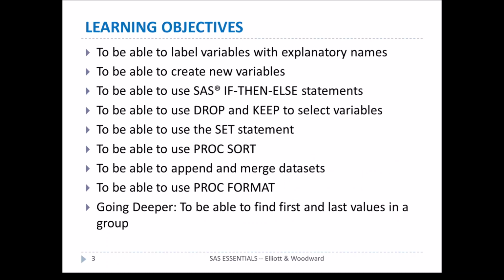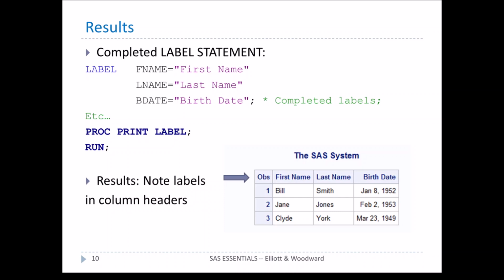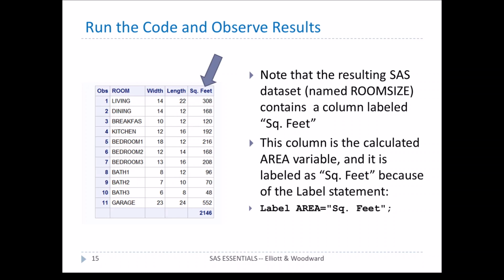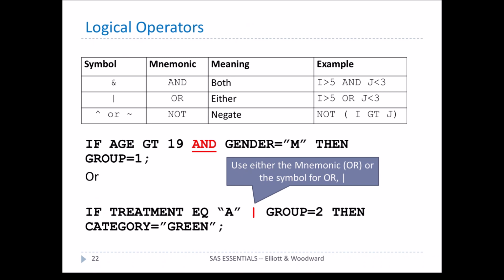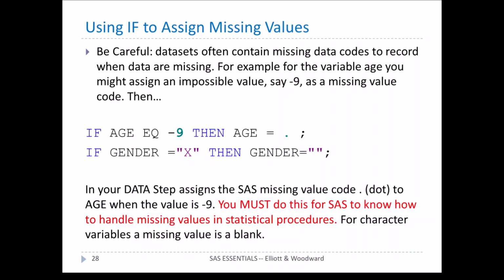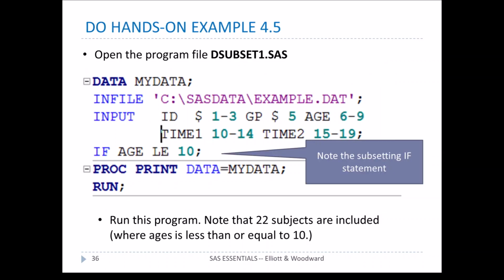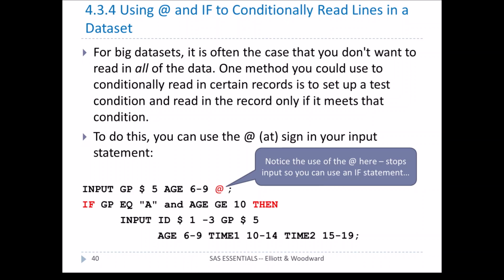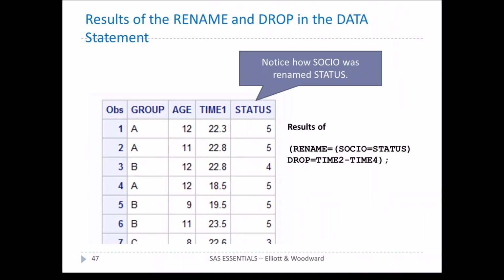Chapter 4 Part 1 DATA STEP SAS Tutorial, Preparing Data for Analysis. SAS Essentials, Alan Elliott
Chapter 4 Part 1 SAS Tutorial, Preparing Data for Analysis. Data Step. SAS Essentials, Alan Elliott

Learning Objectives.
--To be able to label variables with explanatory names in SAS code
--To be able to create new variables in SAS code
--To be able to use SAS® IF-THEN-ELSE statements
--To be able to use SAS DROP and KEEP to select variables
--To be able to use the SAS SET statement
--To be able to use SAS PROC SORT
--To be able to append and merge datasets in SAS code
--To be able to use SAS PROC FORMAT
--Going Deeper: To be able to find the first and last values in a group using SAs code

You’ve entered your data into SAS, but before you can use them in SAS you typically need to make corrections, perform calculations, and otherwise prepare your data for analysis. This step is sometimes overlooked in classroom settings where you often use ready-to-analyze textbook data. When you gather your own data, or even when you acquire data from a database, the data may require some changes before you can use them in an analysis.

All of the data manipulation statements discussed in this chapter appear in your program code within the DATA step, except for PROC FORMAT. That is, they appear after the DATA statement and before the first RUN or PROC statement. Thus, all of the results of the data manipulations performed by these statements become part of the active data set.